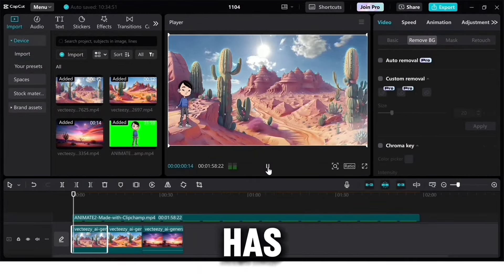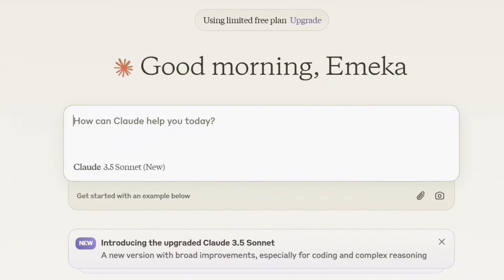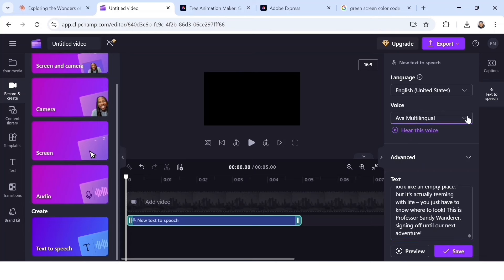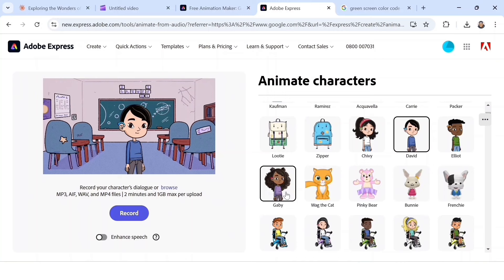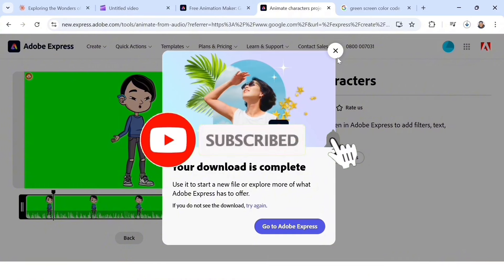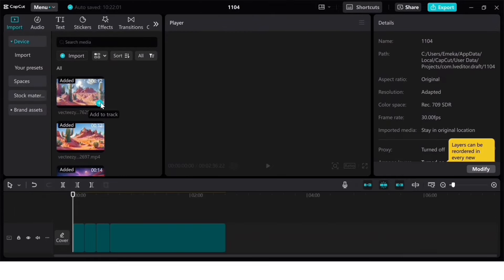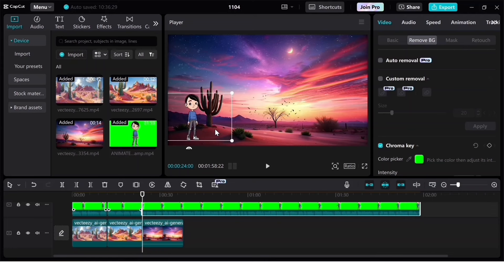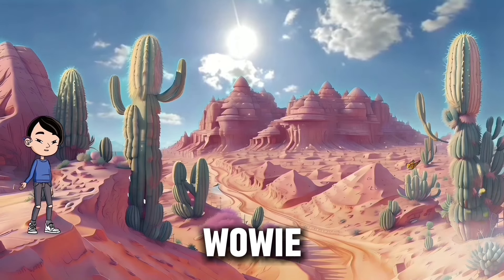Get Paid $1,624/Monthly Uploading Animated Cartoon Videos (Make Money Online 2025)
Make Animated Cartoon Videos For Absolutely FREE Using AI (Simplified Course)

How to Make animated cartoon videos for free. This is a step by step tutorial teaching you how to make animations for kids carton using only completely free ai tools.

Prompt Used To Create Script: can you write me a monologue for a cartoon character that is exploring the desert, make it educational and include a part about .

There is no guarantee that the strategies and ideas listed in this video will help you earn any money. This is not a guide on financial matters. Your success level in achieving the results stated in this video will require hard work, dedication, persistence, experience and knowledge. We have taken appropriate steps to ensure accuracy of the information contained in this video, but we can not reflect that the website(s) listed in this video are error free.

In this video, I might share links to products. Rest assured, I only recommend things I've checked out or used myself.